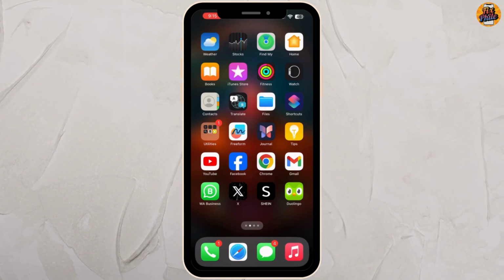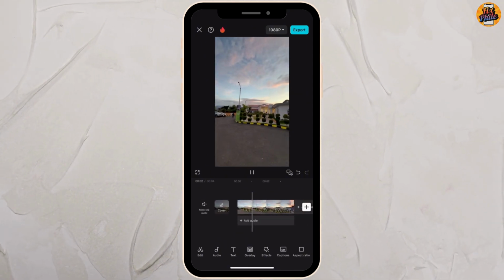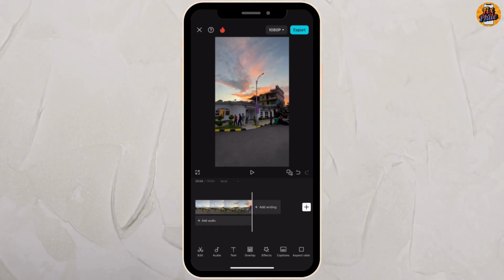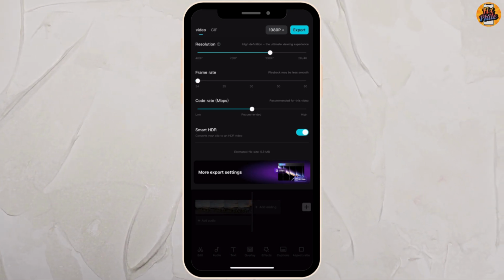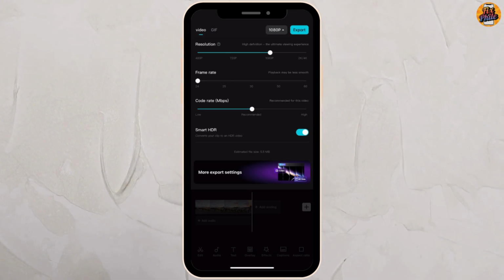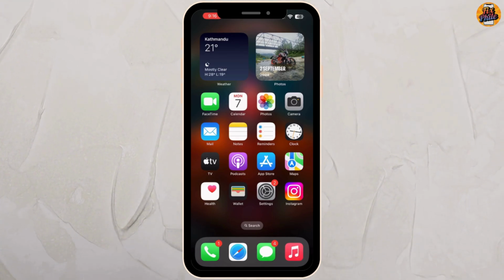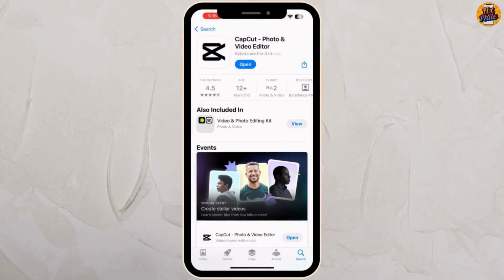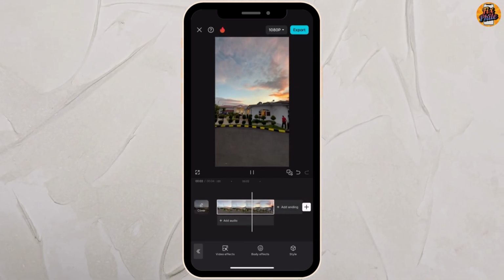How To Fix CapCut Smooth Slow Motion Not Working | Full Guide (2024)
Struggling with slow-motion issues in CapCut? Here’s a step-by-step guide to fix the smooth slow-motion effect on your device in 2024.

Timestamps:
0:00 Introduction
0:10 Check App Version & Update